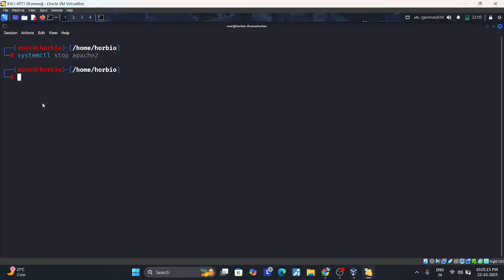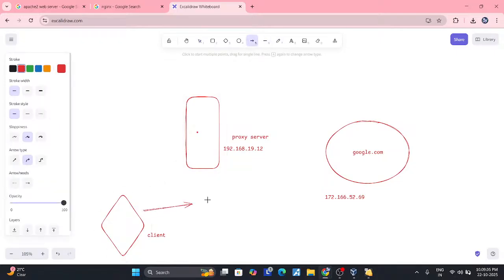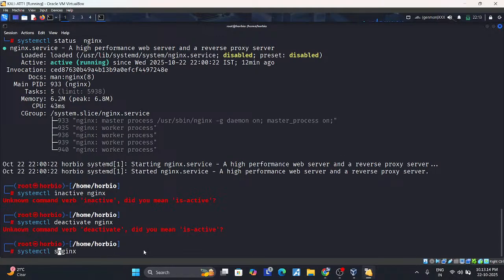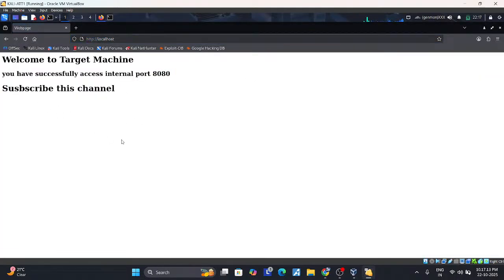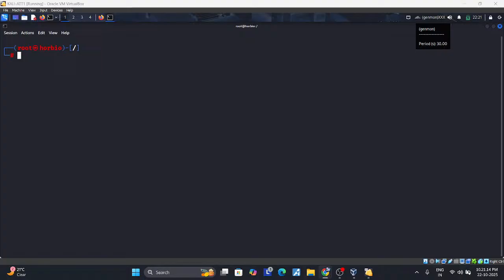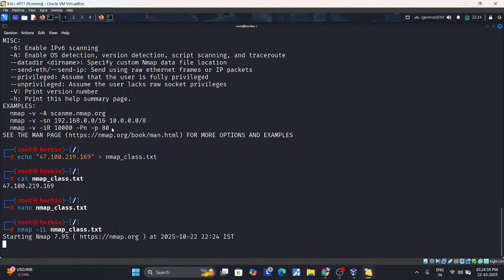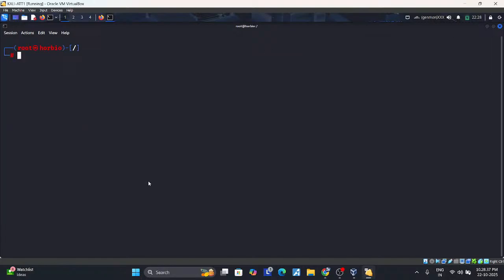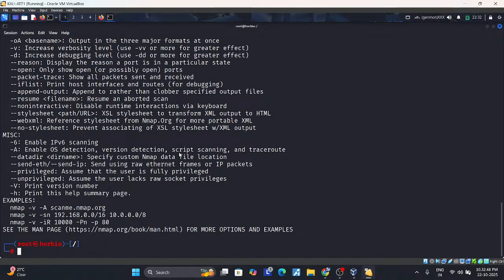Ethical Hacking Full Course for Beginners | Learn Hacking from Scratch | Cyber Security | PART - 3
Ethical Hacking Full Course for Beginners | Learn Hacking from Scratch | Cyber Security Training 2025 PART-3

In this Ethical Hacking Full Course for Beginners, you’ll learn step-by-step how to become an ethical hacker — even if you have zero experience.
This course covers everything from basic networking, Kali Linux, penetration testing, Wi-Fi hacking, website security, and real-world hacking tools.

🔐 What You’ll Learn:

- Introduction to Cyber Security & Ethical Hacking
- Kali Linux Setup & Commands
- Footprinting & Reconnaissance
- Scanning Networks & Vulnerabilities
- Exploitation Techniques
- Wi-Fi Hacking & Web Application Security
- Bug Bounty Basics & Career Tips

🧑‍🏫 Ideal for:
- Beginners with no prior experience
- Students interested in cybersecurity
- Anyone who wants to become a professional ethical hacker